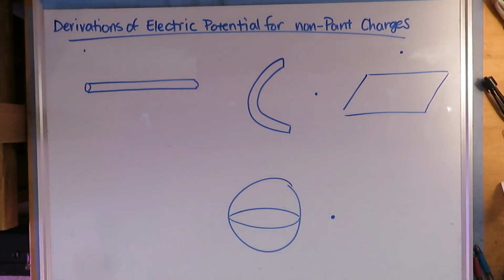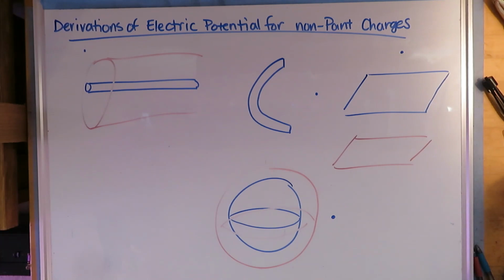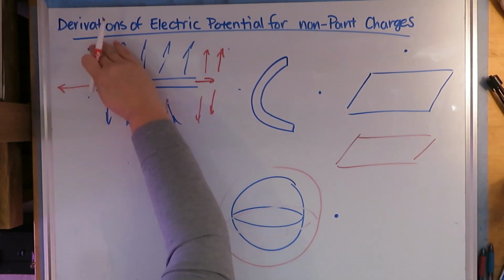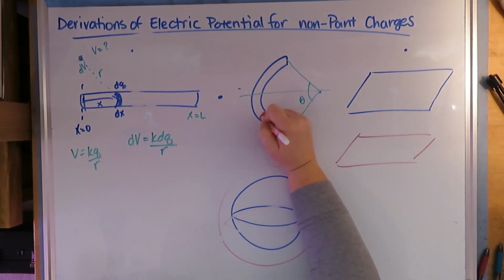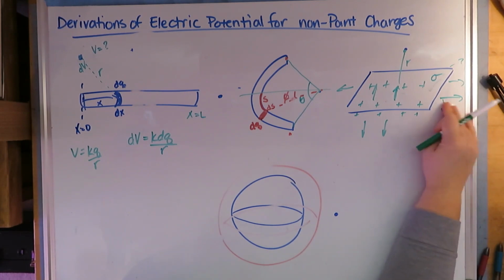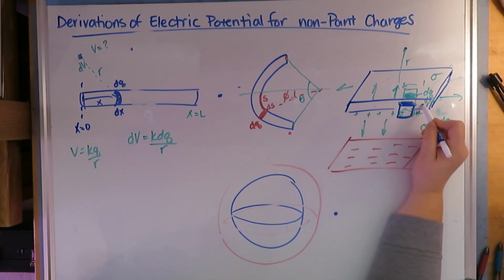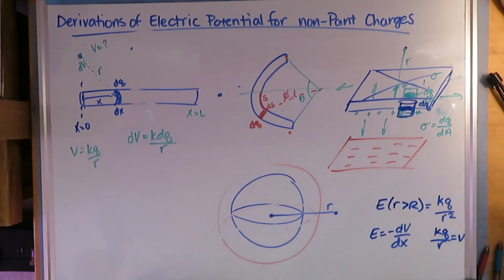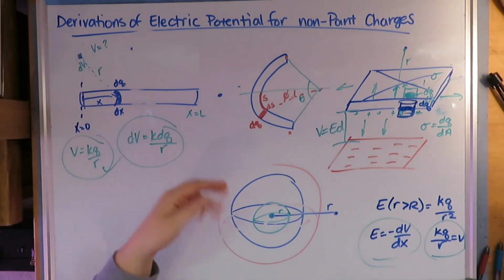Derivation of Electric Potential for non Point Charges